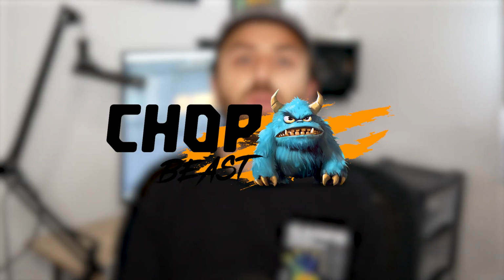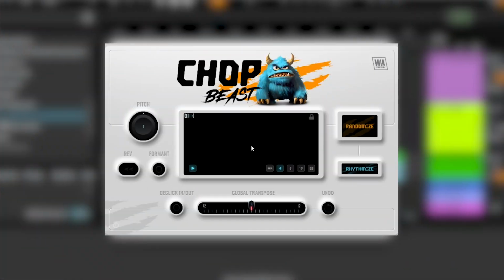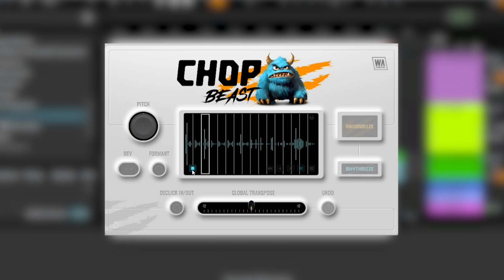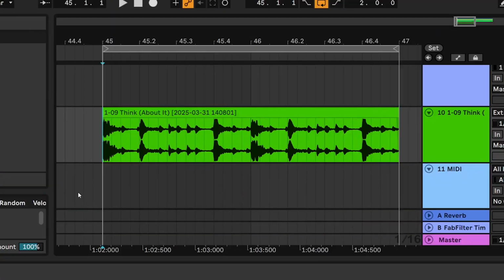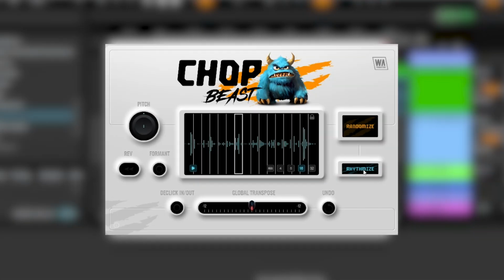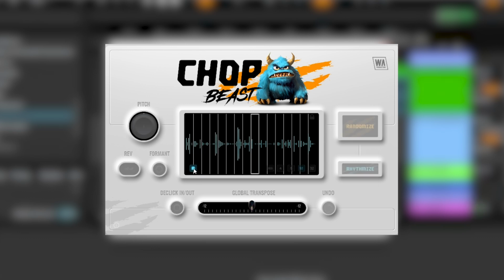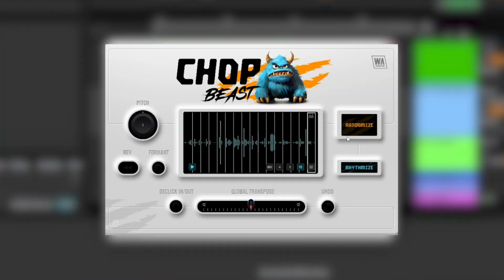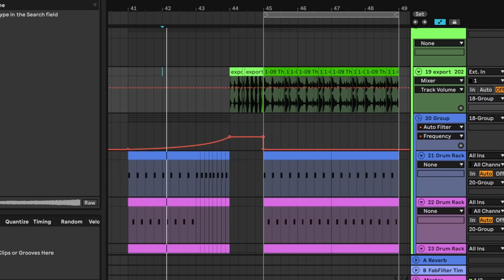ChopBeast - Chop Drums Like a Pro!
Slice & Dice

ChopBeast by WA Production isn't just another loop slicer… it's your gateway to a world of beautiful accidents, creating order from chaos. From the classic vocal chops that defined 90s house via Nightcrawlers and Todd Edwards, to the super-sliced modern productions of Disclosure and Porter Robinson, chopped audio has been a driving force behind decades of dancefloor hits. Unleash the power of ChopBeast on percussion loops to create intricate rhythmic patterns, stuttered vocal earworms, complex bass line riffs, or even apply it to entire mixes for those iconic Daft Punk-style chops.

Slices of Inspiration

This plugin not only auto-generates unique audio loop iterations, but also cuts and combines with an uncanny sonic knowhow, taking your source material and transforming it into endless rhythmic and melodic possibilities. Drag in an audio file and ChopBeast will instantly chop and rearrange any audio phrase or loop, with the ability to select up to 32 chops. Audition or trigger your creations via MIDI, for endless experimentation. Features such as undo, global transposition, and multiple randomization modes push the musicality even further. The plugin window is also resizable for optimal workflow.

Per-chop Perfection

Dive deep into the granular controls of ChopBeast with per-slice pitch manipulation, formant shifting, declicking and the ability to reverse individual slices. Embrace the chaos with multiple randomization options, ensuring that every riff is your own unique creation. Lock in your most-loved creations and export them seamlessly into your DAW, ready for further sound mangling and manipulation.

Rhythmic Rebirth

ChopBeast has been rewritten from the ground up, based on a popular concept of the now defunct plugin “ChopMonster”. Brand new to this version…

- Declick slices: Achieve seamless transitions between chops, eliminating unwanted clicks and pops for a polished and professional sound.
- Independent chop preview: Audition each slice individually, giving you precise control over your rhythms.
- Full sequence preview: Preview the entire chopped sequence within the plugin, allowing you to fine-tune your arrangement before exporting.
- Sample rate matching: Change your DAW's sample rate without affecting the playback within ChopBeast.
- Preserved sample integrity: Load a sample and retain its original playback speed and sample rate.

00.00 Intro
00:40 Manual Chopping & Pitch Shifting
02:10 Rhythmizer
03:15 Randomizer Transition
04:05 Outro